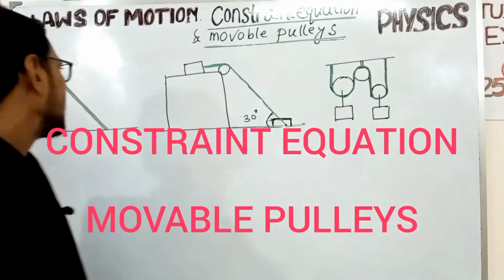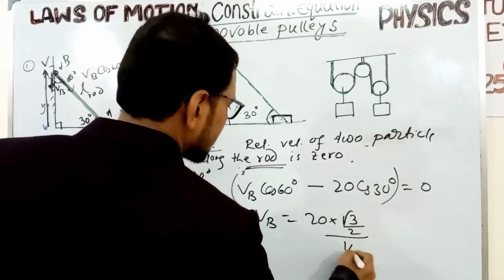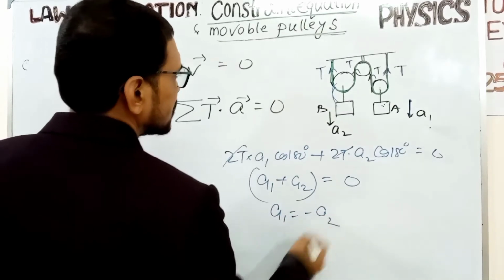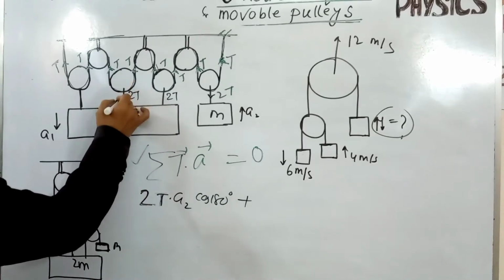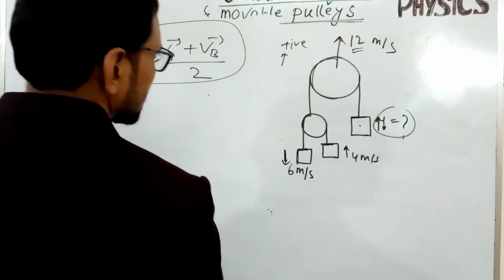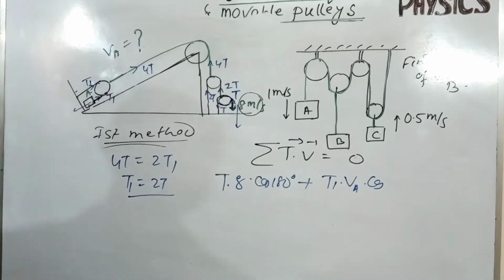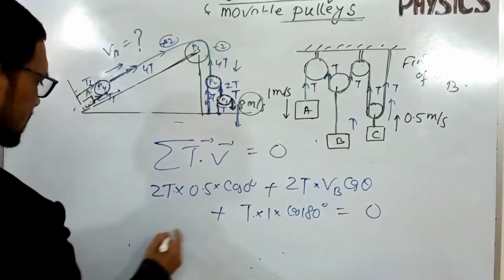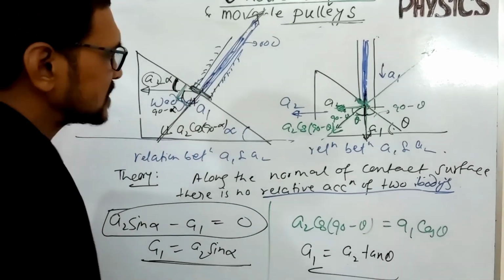LAWS OF MOTION.MOVABLE PULLEYS AND CONSTRAINT EQUATION TRICS.CLASS11/CBSE/NEET/IIT.